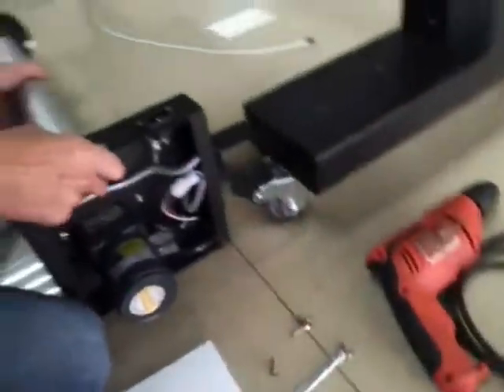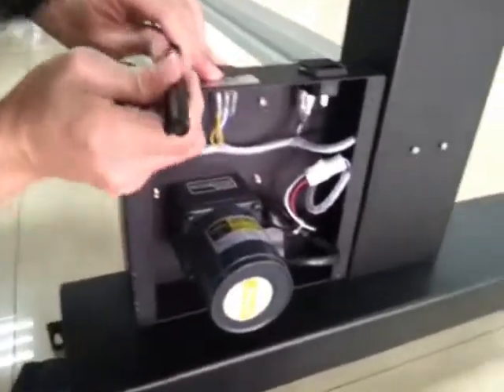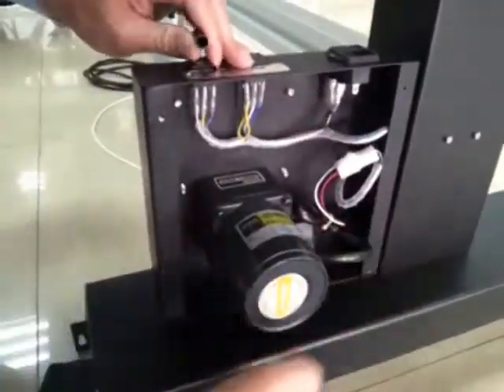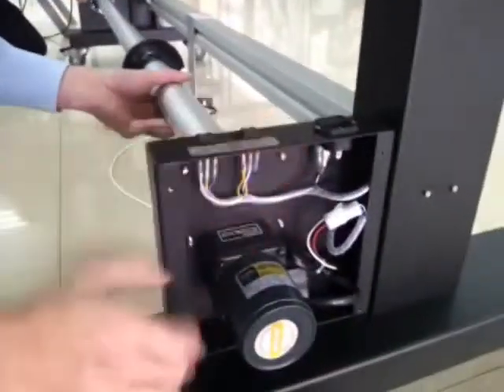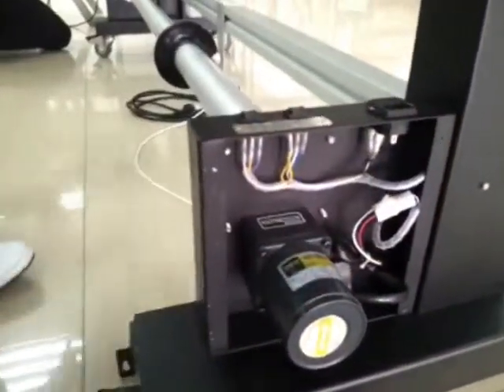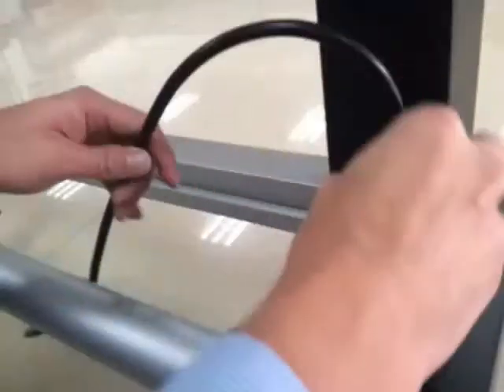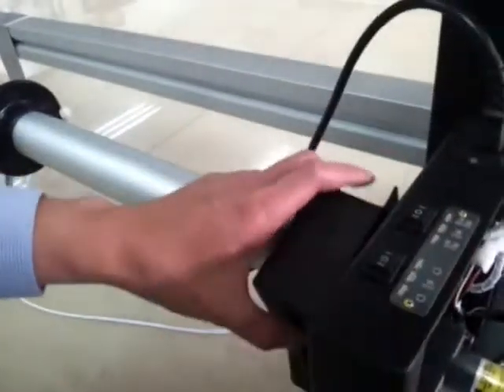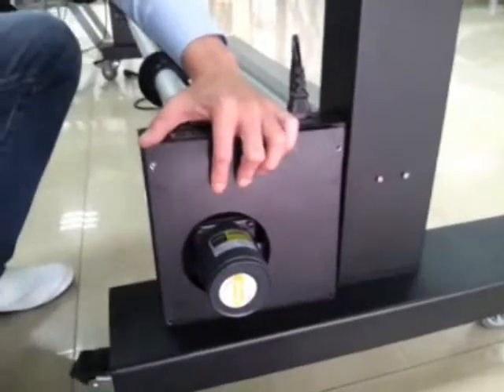UD Printer: UD-161WA, UD-1612WA -Motor feeding package 1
Inkjet printers